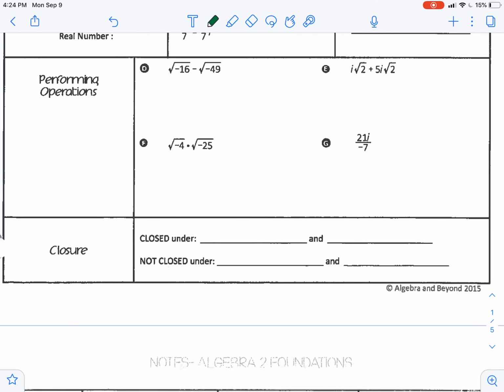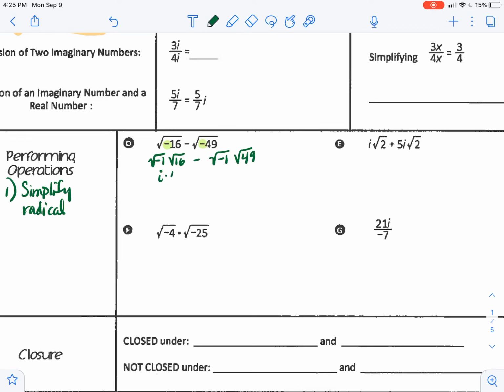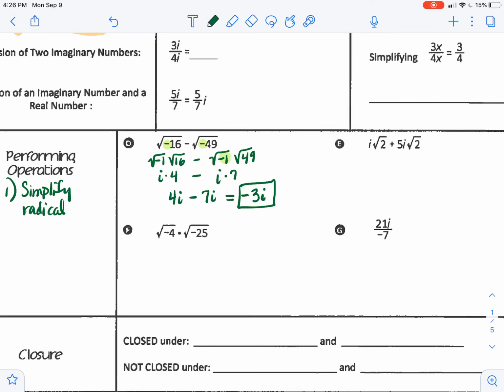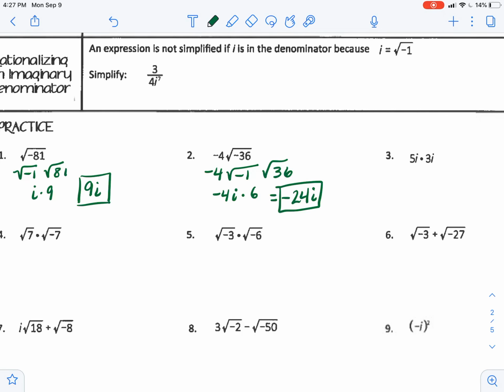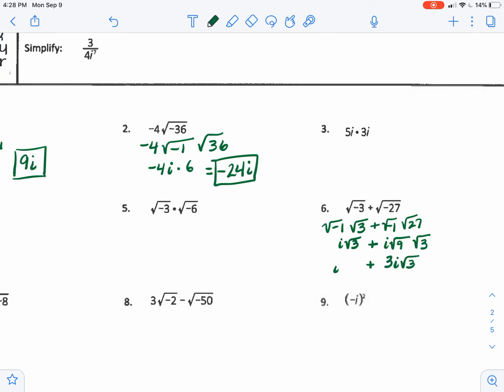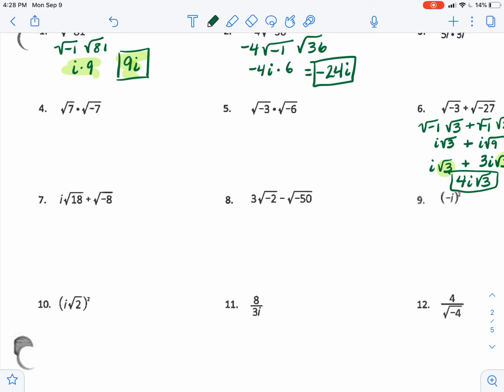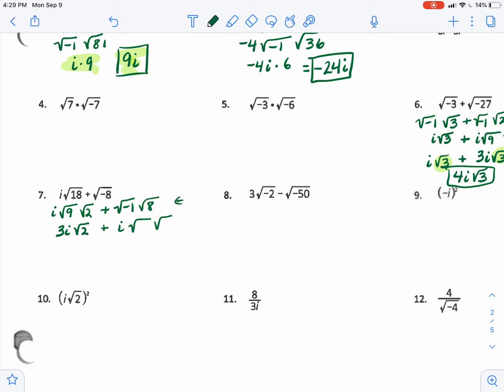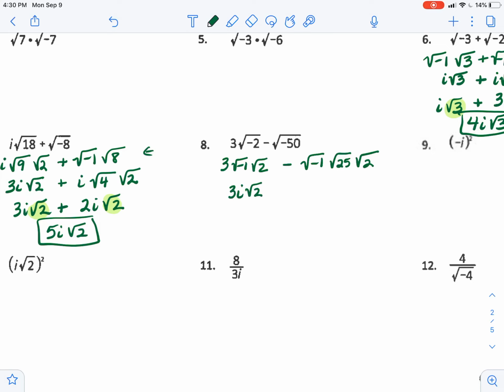Adding Imaginary Number that need simplified first